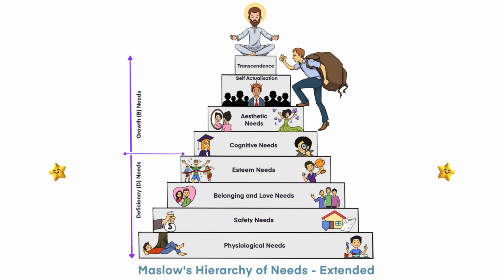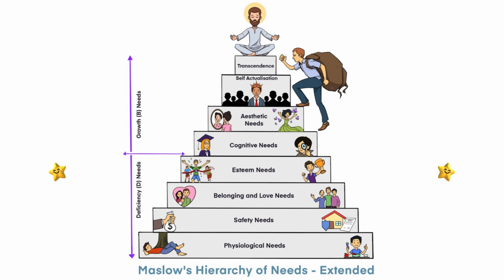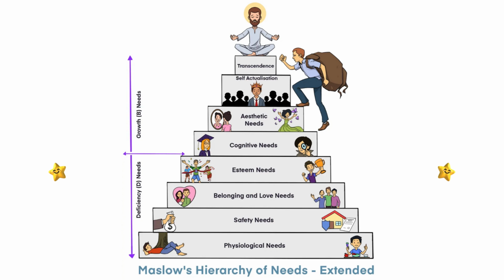Maslow's Hierarchy of Needs